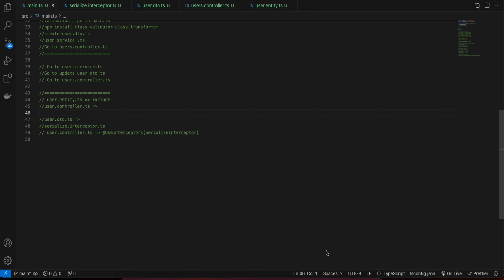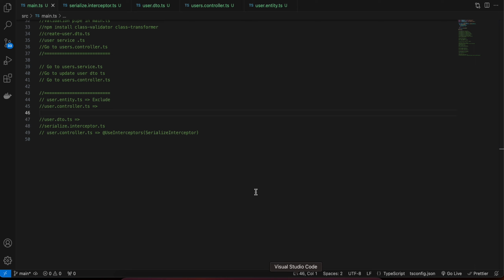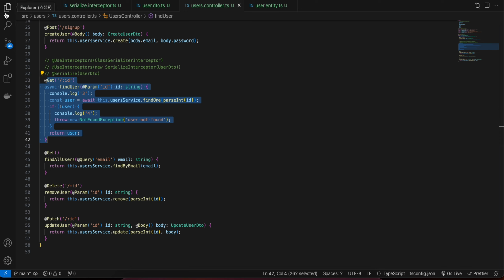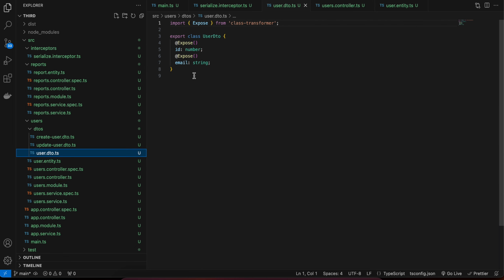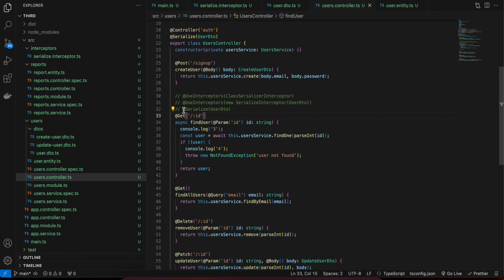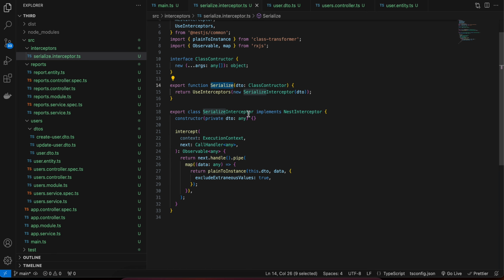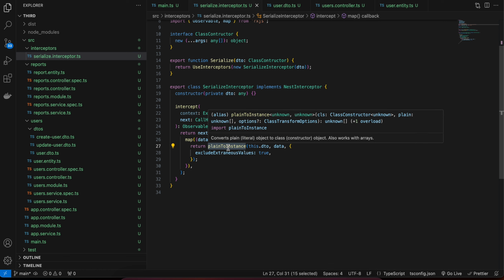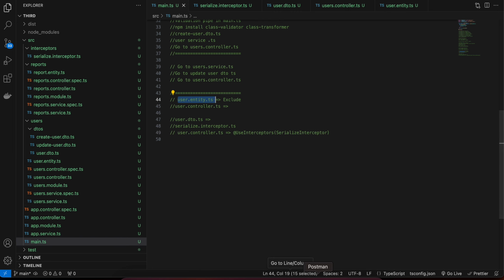Creating Rest Apis with NESTJS Part 3